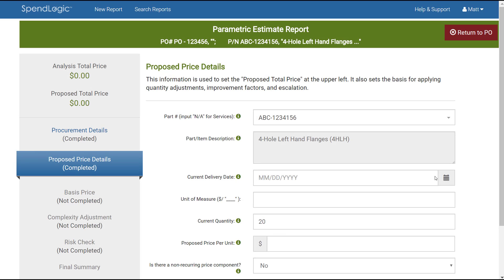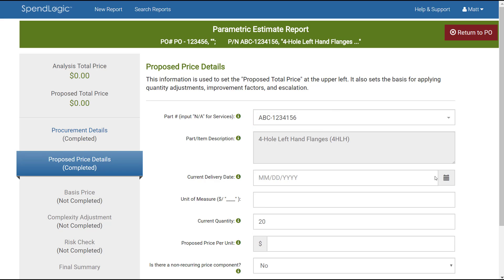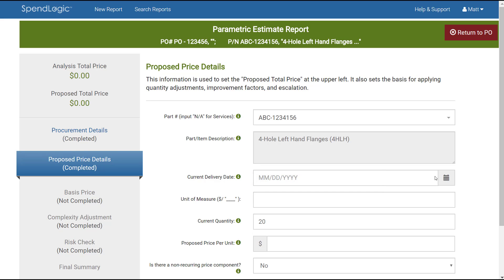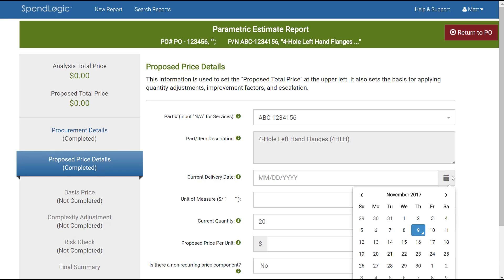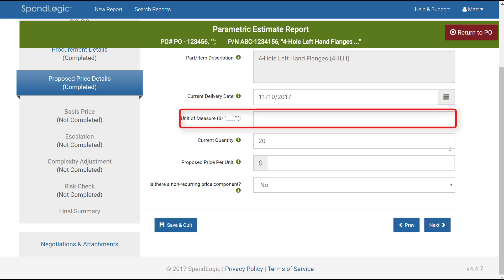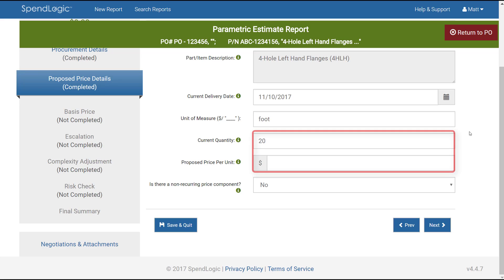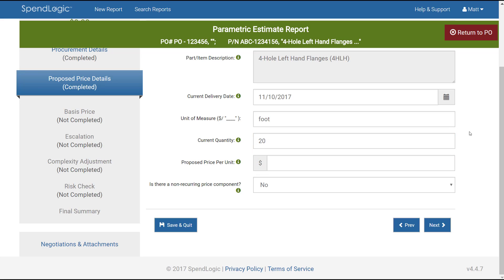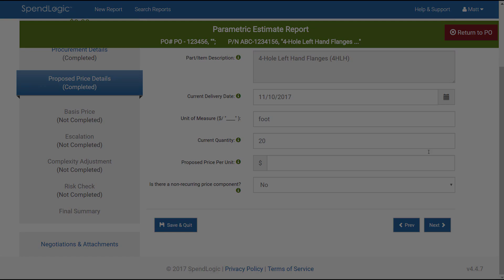Proposed Price Details